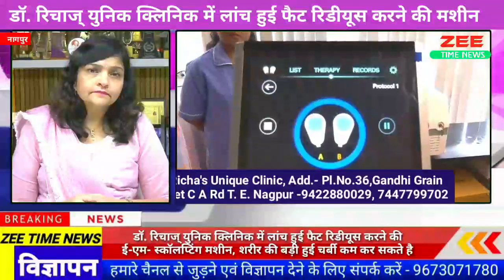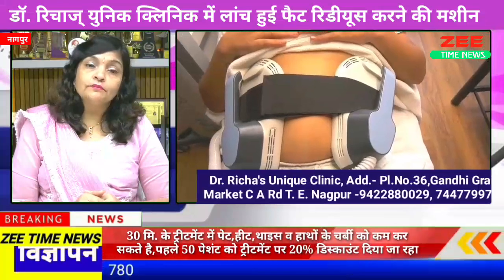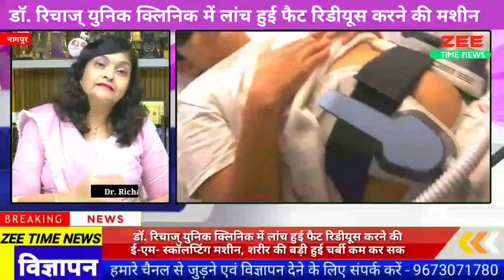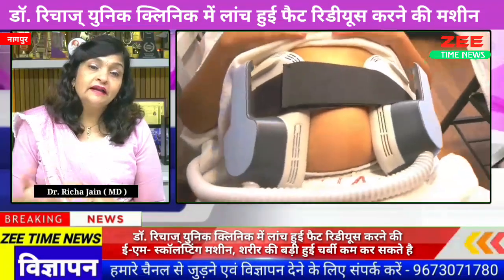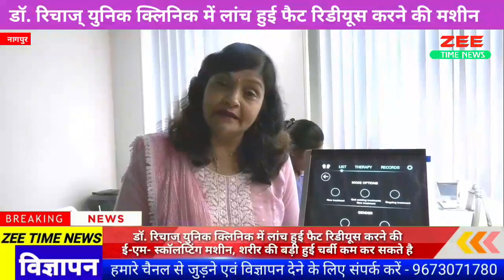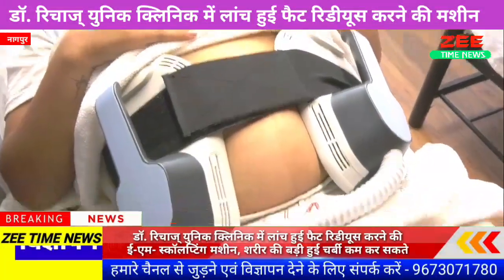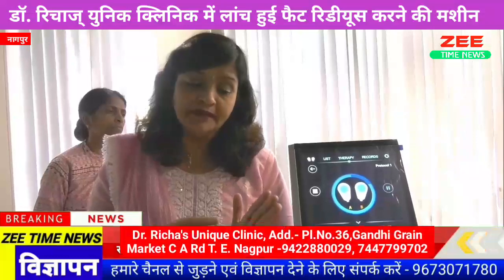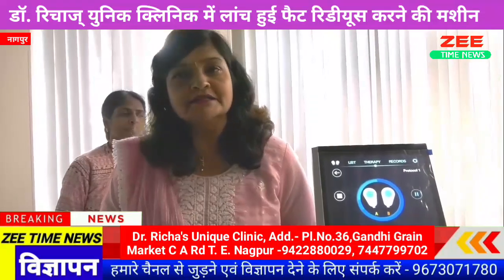डॉ. रिचाज् युनिक क्लिनिक में लांच हुई फैट रिडीयूस करने की ई-एम- स्कॉलप्टिंग मशीन(चर्बी कम करने वाली)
zee time news - डॉ. रिचाज् युनिक क्लिनिक में लांच हुई फैट रिडीयूस करने की ई-एम- स्कॉलप्टिंग मशीन, शरीर की बड़ी हुई चर्बी कम कर सकते है

DrRichasUniqueClinicnagpur में लांच हुई फैट रिडीयूस करने के लिए ई-एम- स्कॉलप्टिंग मशीन: DrRichaJain, MD

क्लिनिक के 24वां वर्धापन वर्ष होने पर ओबेसिटी से त्रस्त लोग मशीन से स्लिम फिट होगा

-मसल्स के स्ट्रेंथ,शेप और वेट रिडक्शन कम सिटिंग सेशन में हो जाते है

-ई-एम- स्कॉलप्टिंग मशीन से वेट रिडियूसिंग और बॉडी बिल्डिंग आसान हो जाता है

-30 मि. के ट्रीटमेंट में पेट,हीट,थाइस और हाथों के चर्बी को कम कर सकते है

-डायट कंट्रोल करने पर पेशंट वेटलॉस और बॉडी शेप मशीन से पा सकता है

-सर्वप्रथम आने वाले 50 पेशंट को ट्रीटमेंट पर 20 प्र.

-Dr. Richa's Unique Clinic
Dr. Richa Jain, MD
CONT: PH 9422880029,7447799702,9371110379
ADD: H.O. Pl.No.36,Gandhi Grain Market C A Rd Telephone Exchange Nagpur
-Branch: Pl. No 36 Gali No 1, Rahate Colony,Wardha Rd Nagpur